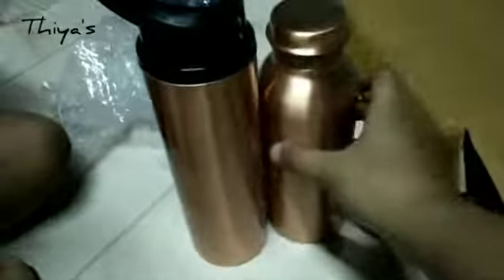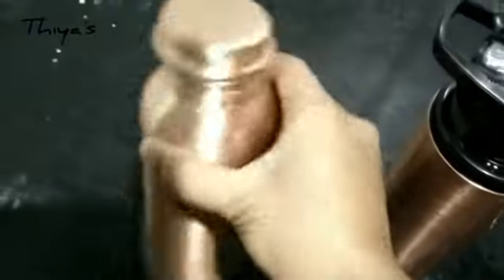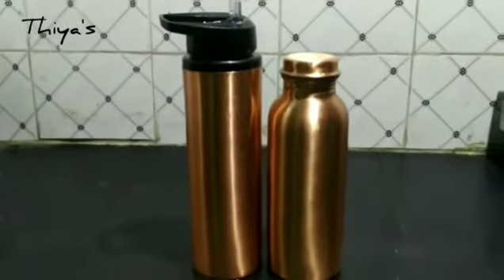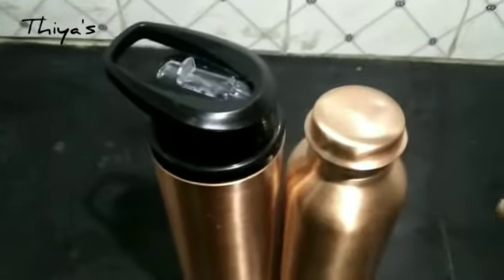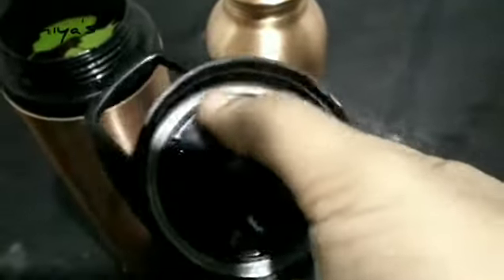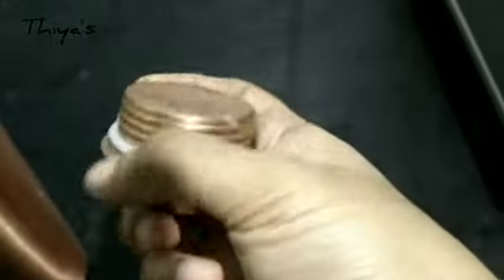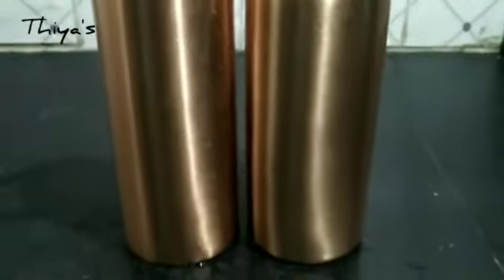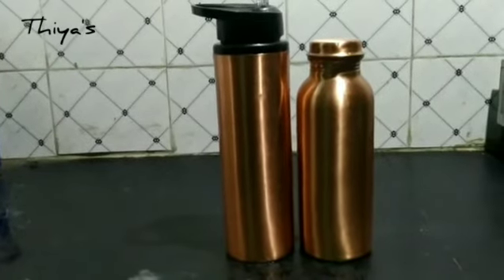kids best & Safe water bottle in copper 2020 / Copper sipper water bottle review Tamil /Meesho shop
Product code S- 2821626 or

search in meesho tap -- Health mechanic trendy sipper and copper bottle combo (pack of 2)

Capacity:
sipper Bottle 1liter
Normal Bottle 2  - 750 ml

Benefits of Drinking Water Stored in Copper Bottle and Copper Vessels:

When water is stored in a copper vessel or bottle, for eight hours more, copper releases some of its ions in the water, through a process called Oligodynamic effect. According to their sales pitches, storing drinking water in a copper vessel could improve your immune system, aid digestion, decrease wound healing times, and even boost your tan. Other claimed health benefits of copper water bottles include improved joint health, iron absorption, thyroid health and better digestion.

hope you all enjoy and learn this video

Thiya's made for making difference link

 Hi friends I'm adhithya from Chennai It's my making channel like Art, Craft, traditional way of cooking ,vlog, home organisation, Product reviews...it's very useful channel to you..you will learn and watch something different